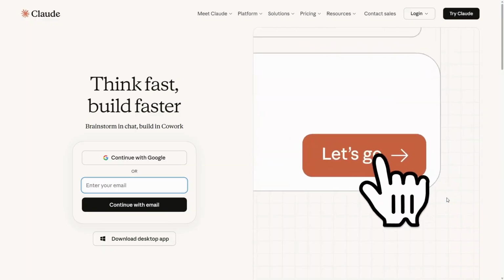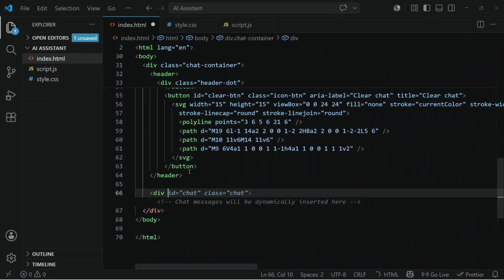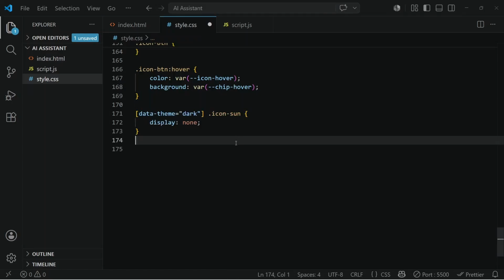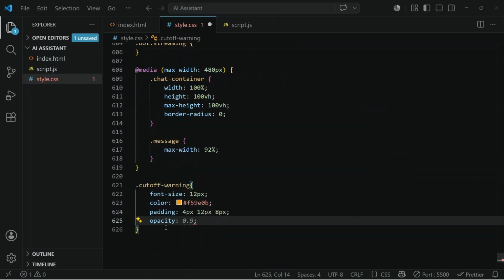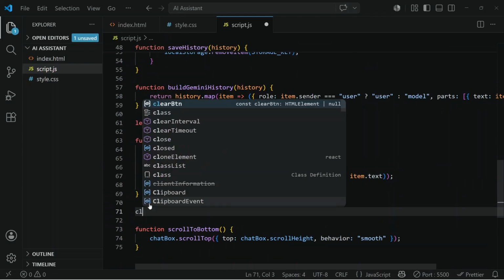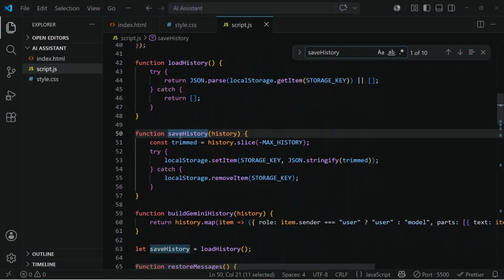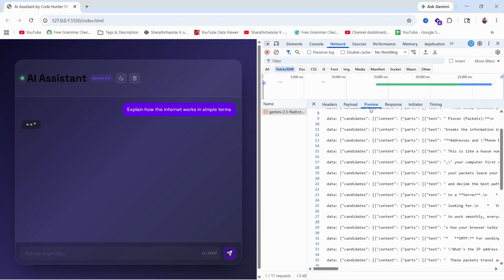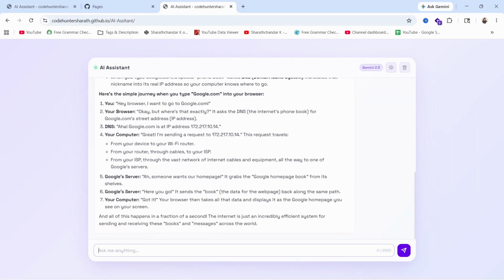I Built This AI Chatbot Better Than Most Tutorials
🚀 Build a modern AI Assistant using HTML, CSS and JavaScript.

In this production-ready tutorial, I'll show you how to create a powerful AI chat application with real-time streaming, dark/light themes, and enterprise-grade error handling.

⏱️ CHAPTERS:
00:00 - Project Overview
00:57 - Live Demo
02:28 - Intro: Who Am I
03:00 - Why I Built This
04:10 - Gemini API Setup
04:57 - Project Setup
06:46 - Build the UI
25:00 - JavaScript Logic
55:00 - Testing the App and Mistakes to Avoid
56:10 - Deploy to GitHub Pages
57:10 - Outro + Next Video

💡 WHAT YOU'LL LEARN:
✅ Real-time AI responses (streaming implementation)
✅ Dark/Light theme toggle (localStorage persistence)
✅ Error handling that works (automatic retry logic)
✅ Security best practices (XSS prevention)
✅ Production-ready code patterns
✅ Mobile responsive design
✅ Complete deployment process

💻 TECHNOLOGIES USED:
- Google Generative AI API (Gemini 2.5 Flash)
- Vanilla JavaScript (ES6+)
- HTML5 & CSS3
- Marked.js (Markdown parsing)
- DOMPurify (XSS Prevention)
- Prism.js (Syntax Highlighting)

🎓 WHO IS THIS FOR:
→ JavaScript developers wanting to learn AI integration
→ Web developers looking for production patterns
→ Anyone building AI applications
→ Students learning full-stack development

⭐ WATCH UNTIL THE END - I share common mistakes & how to avoid them!